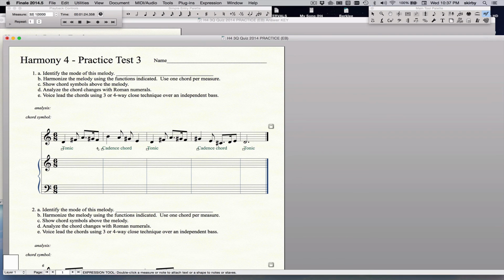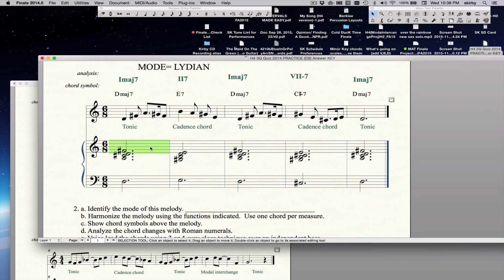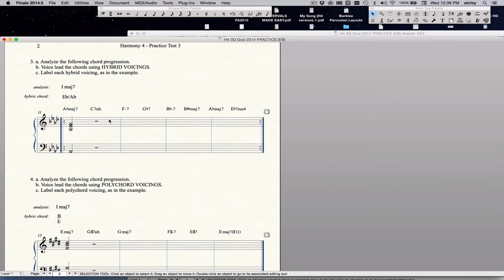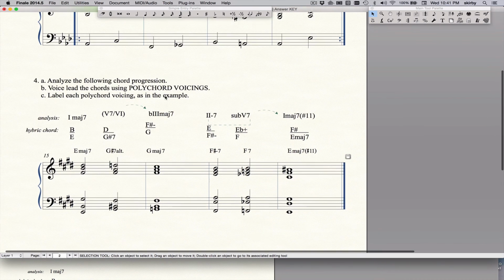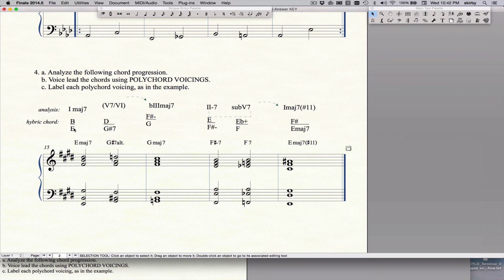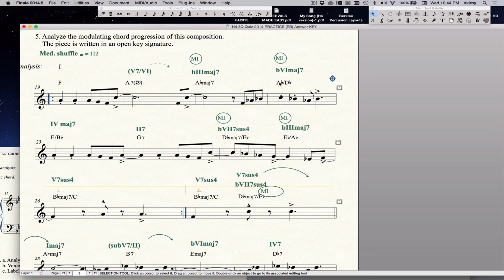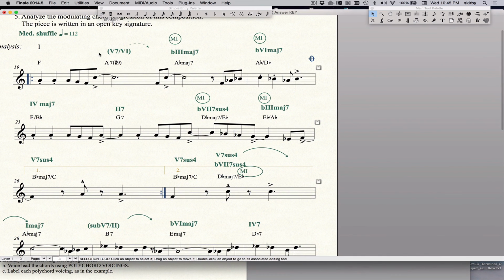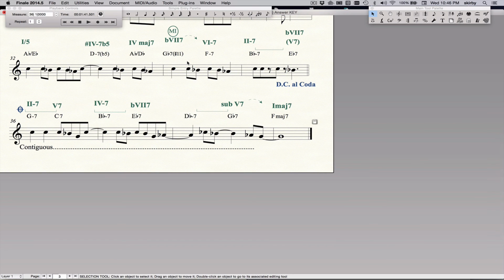H4 3rd Q Quiz Answer KEY